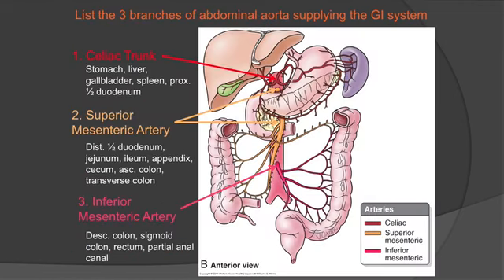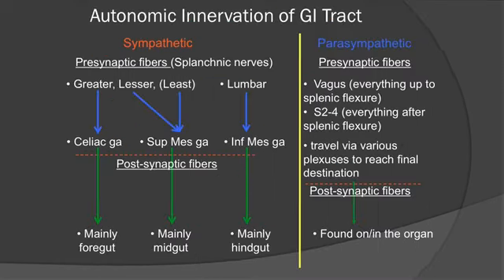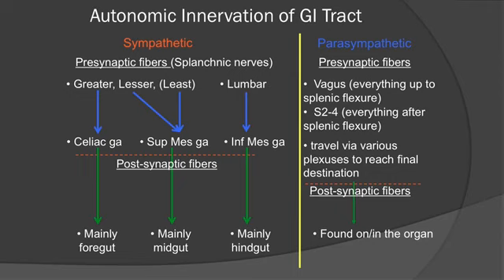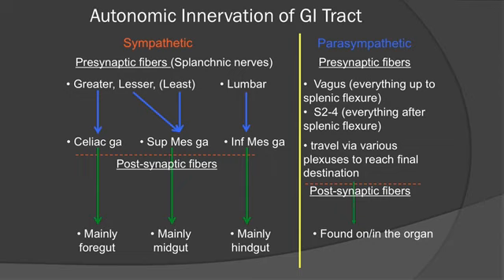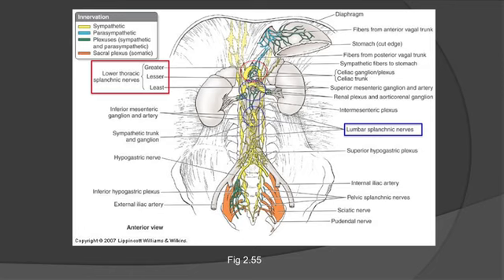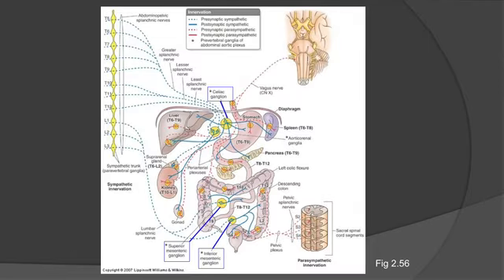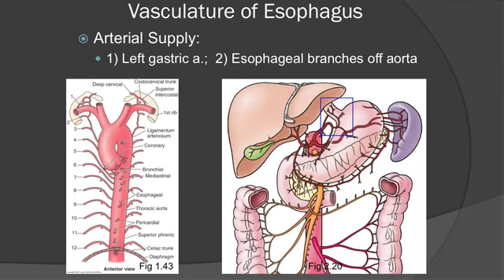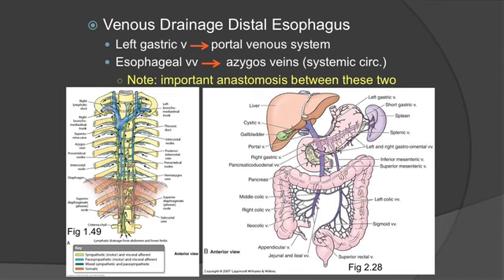GI Blood Supply Innervation and Esophagus